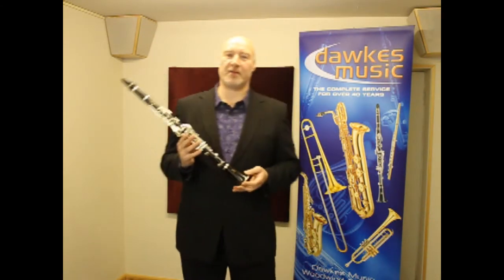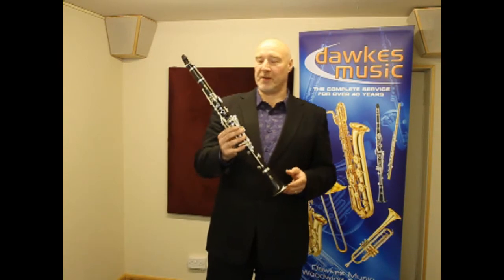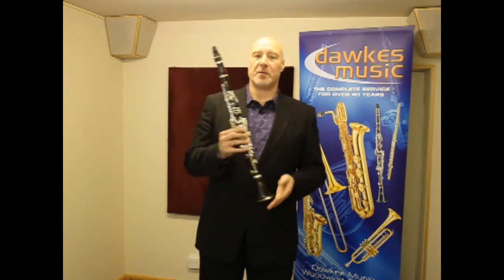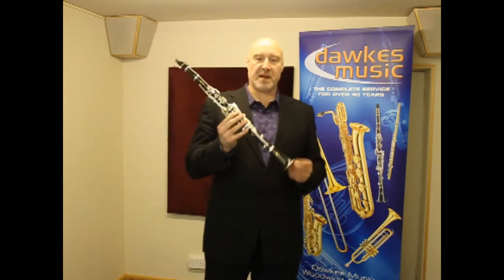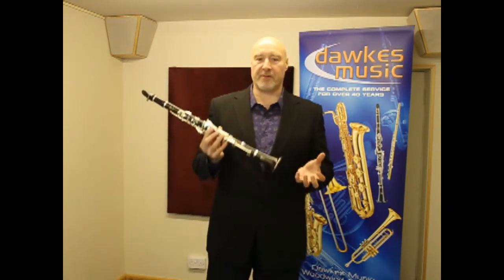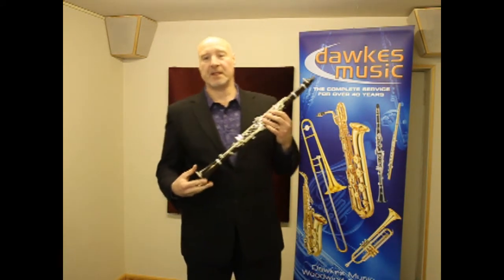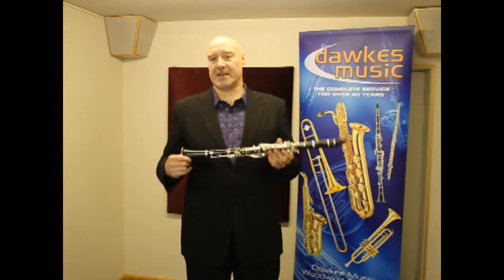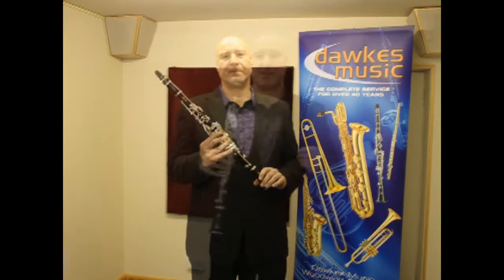Yamaha YCL450 Bb Clarinet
Simon Bates demonstrates and outlines the features of the Yamaha YCL-450 Bb Clarinet, available